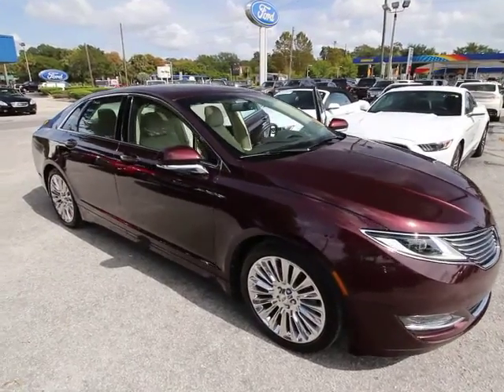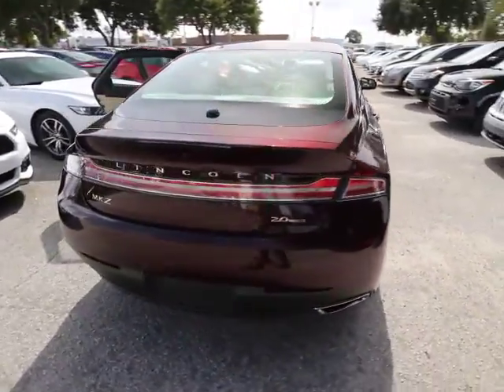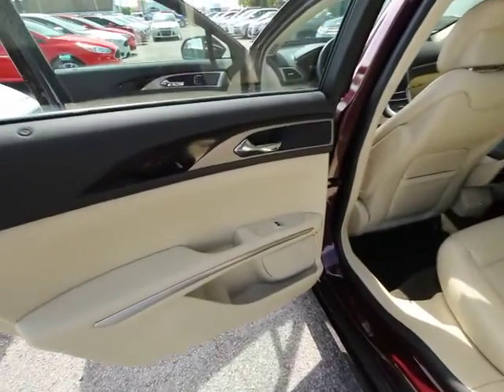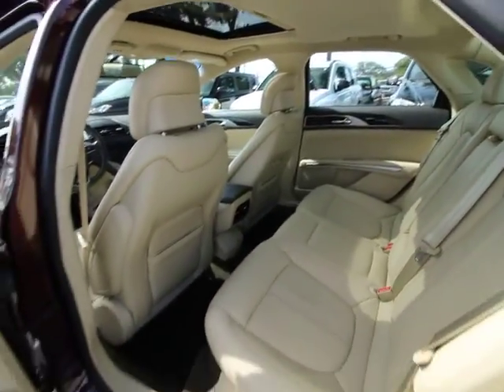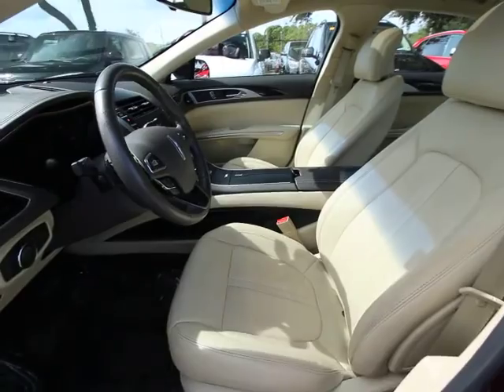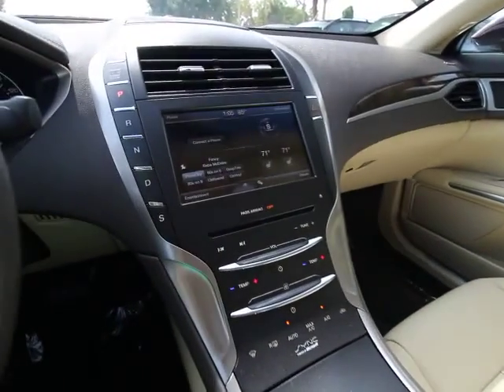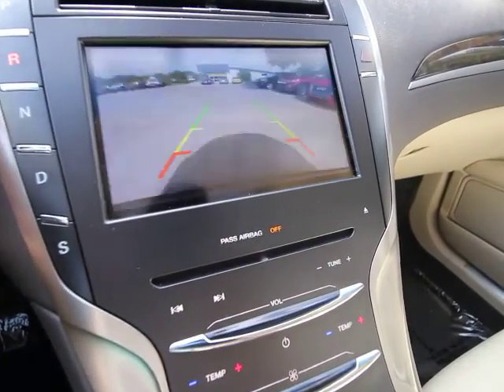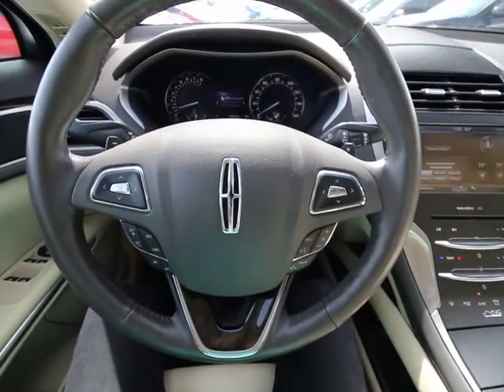2013 Lincoln MKZ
2013 Lincoln MKZ
DonReidFord:

DonReidFord
1875 S. Orlando Ave